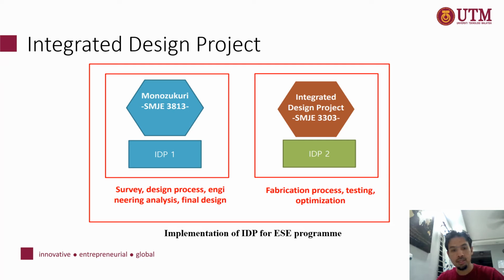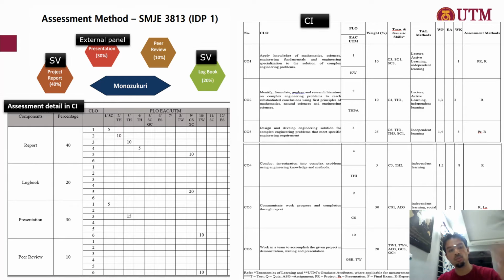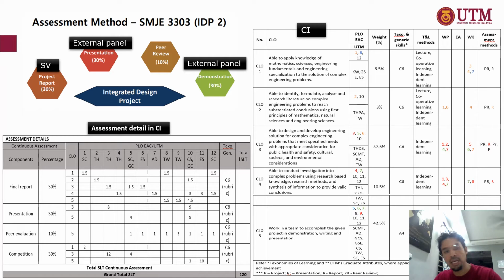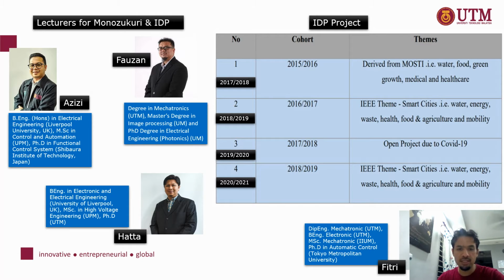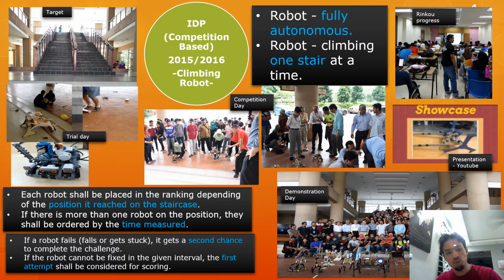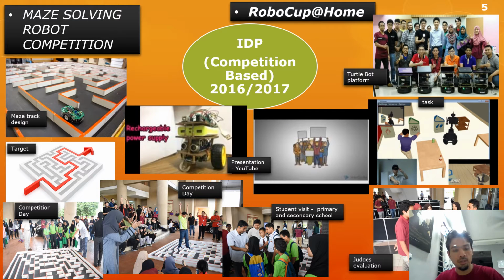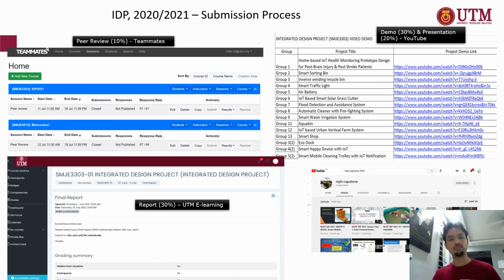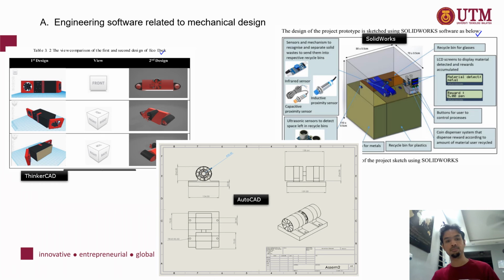IDP_ESE_MJIIT_2021_NALI_AWARD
Integrated Design Project (IDP) is offered in year 3 semester 2 with 3 credit hours. This course requires application of the knowledge gained in earlier courses and familiarizes the students with the engineering design process such as definition, synthesis, analysis and implementation, to the design project. IDP shall involve complex problem solving and complex engineering activities which include design systems, components or process integrating core areas. This course provides an exposure to teamwork so as to emulate a typical professional design environment, and improve communication and organizational skills. The project is stress on the important of other influences on design such as economics, reliability, performance, health, safety, cultural, project management, environmental, ethics and social impacts.